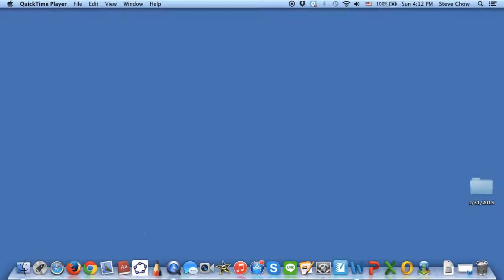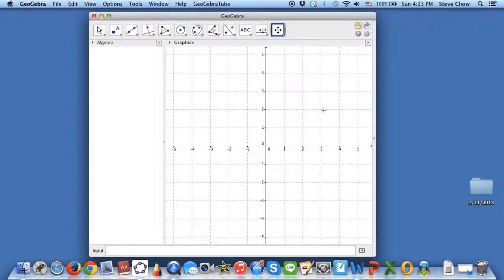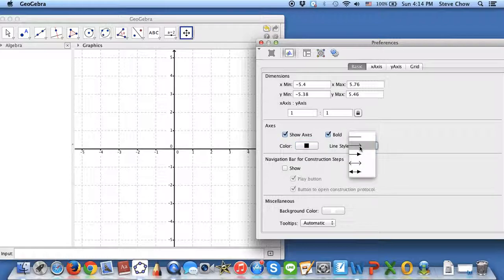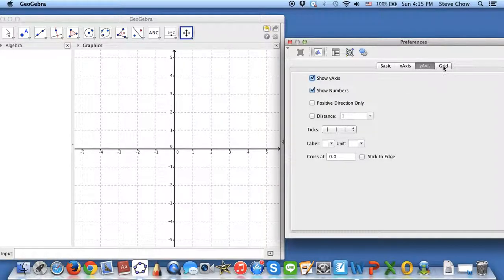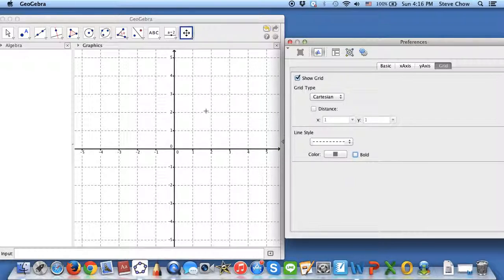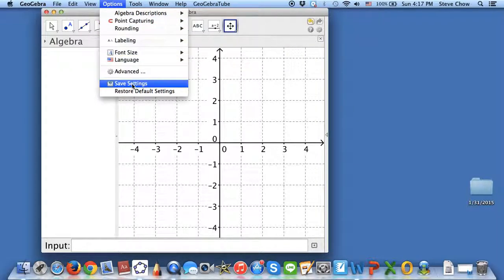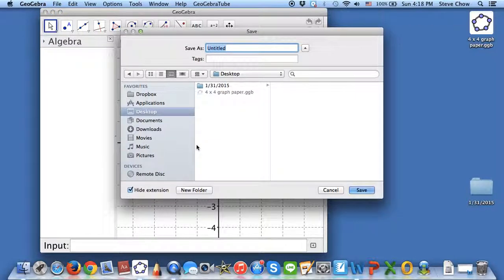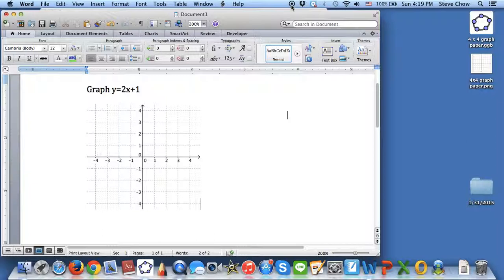Adjusting window on GeoGebra and how to export the view as a picture